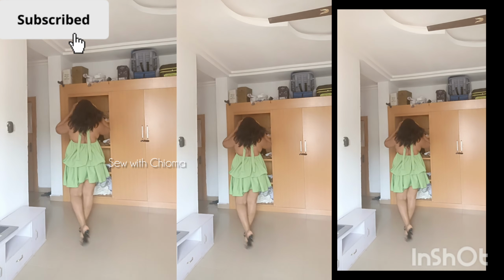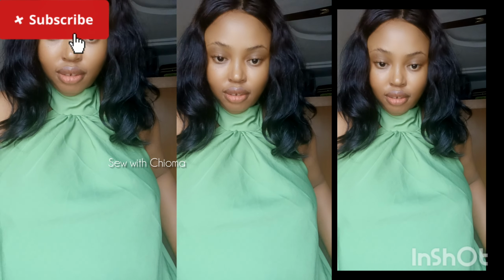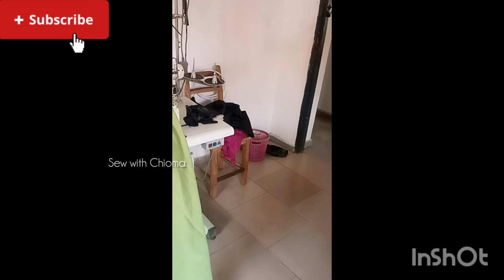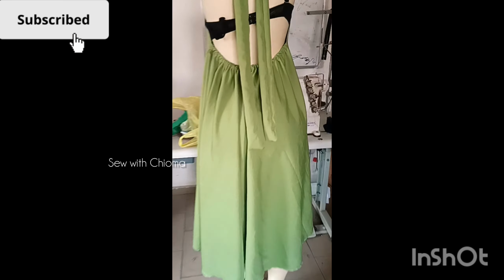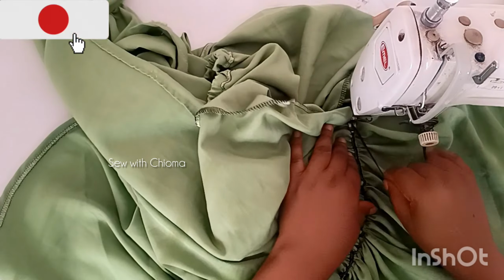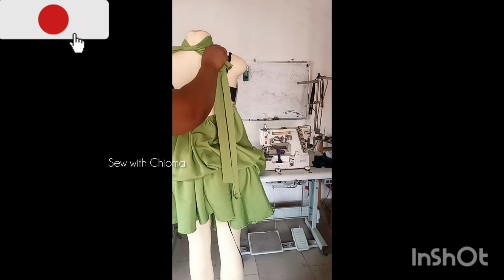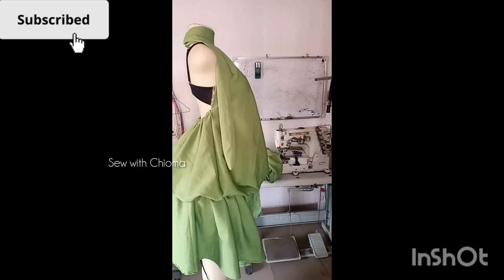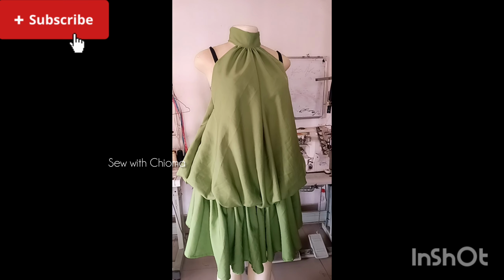Sew This Viral Bubble Mini Dress With Me | Easy Halter Dress Tutorial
✨ HOW TO SEW THIS TRENDY HALTER NECK BUBBLE MINI DRESS | STEP-BY-STEP | BEGINNER FRIENDLY ✨How to Cut and Sew this Trendy Halterneck tie Backless Bubble Dress.
Want to learn how to sew a stylish halter neck bubble mini dress? In today’s tutorial, I’ll show you a simple, step-by-step method to draft, cut, and sew this trendy and classy dress from scratch. This sewing lesson is perfect for beginners, fashion lovers, and anyone looking to elevate their wardrobe with a chic, modern outfit.
You’ll learn:
✔️ How to draft and cut the halter neckline
✔️ How to create the perfect bubble hem
✔️ How to sew a clean, fitted bodice
✔️ Easy sewing tips for beginners
✔️ Fabric suggestions + measurements

Whether you’re sewing to wear, sell, or teach, this tutorial will guide you from start to finish—no experience needed!

&list=PLwRP1o7GKzPEuUUs0yT5YL3q8vg-Otf4r

C